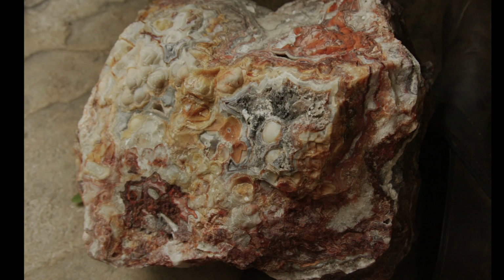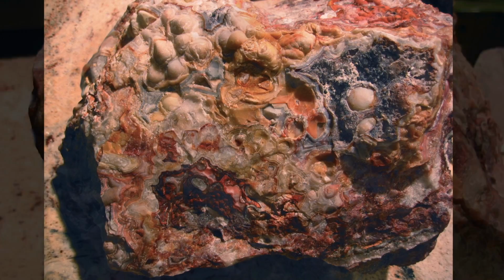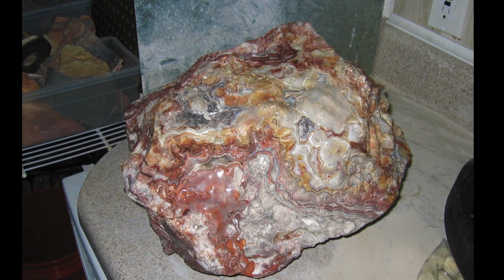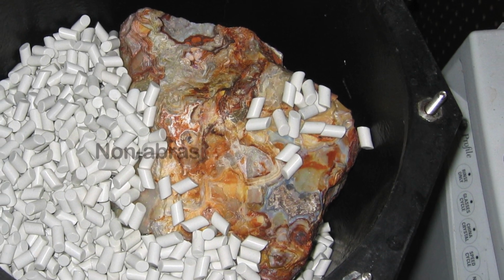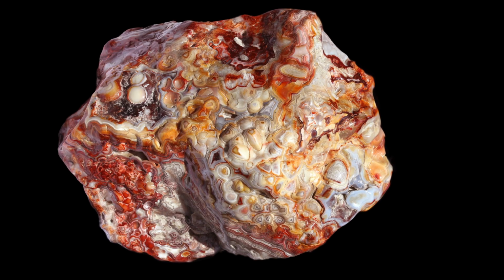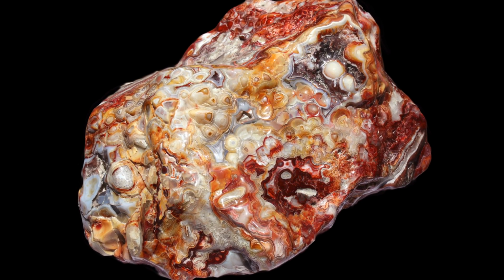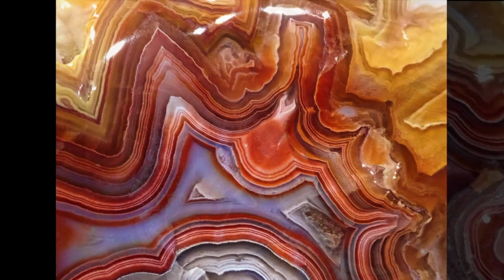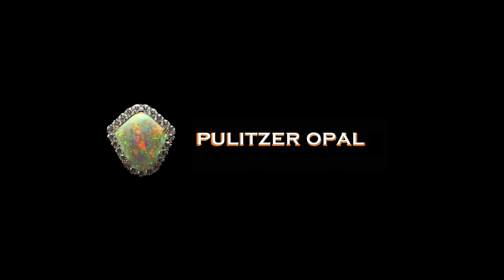The Most Spectacular Agate on Earth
43 lb (19.6 kg) "whole-polished" specimen of Mexican Crazy Lace Agate (from Chihuahua, Mexico). I am not claiming that MCL agate is the best type of agate; rather, this specimen is the largest and most beautiful agate that I have ever encountered.